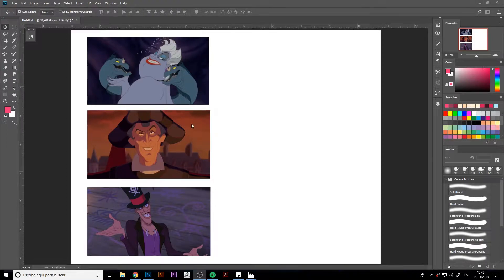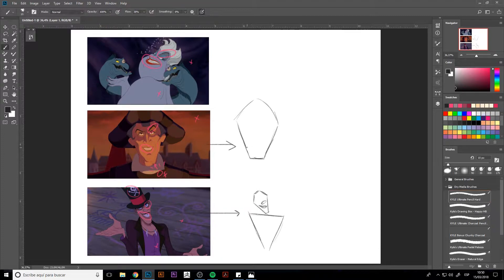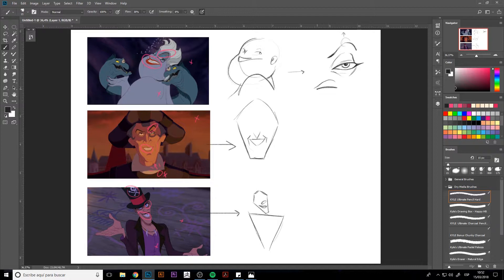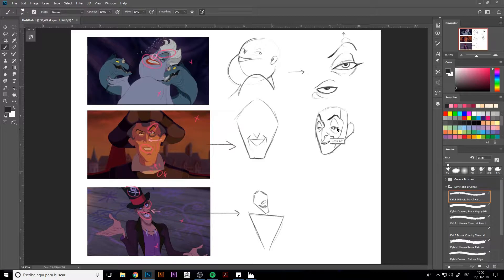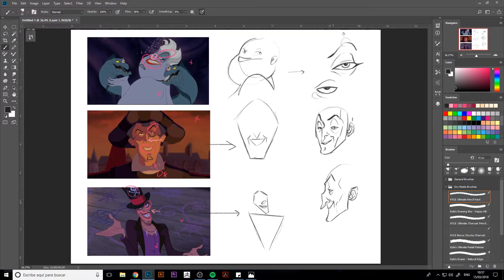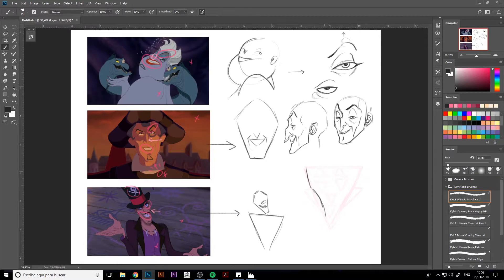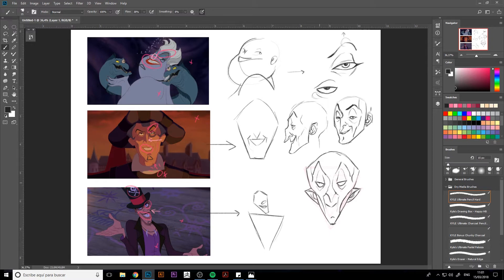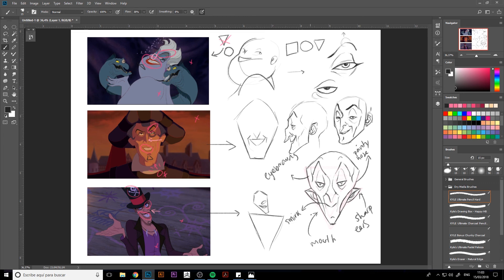03/08 Facial Features — Illustration: Evil or Devil, Design a Villain_ENG